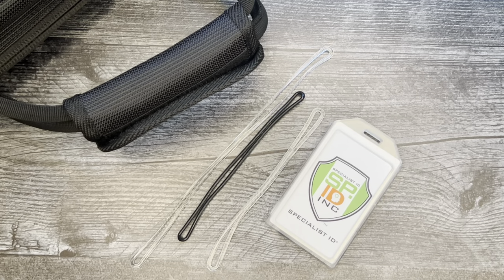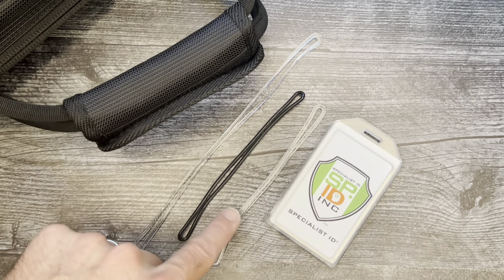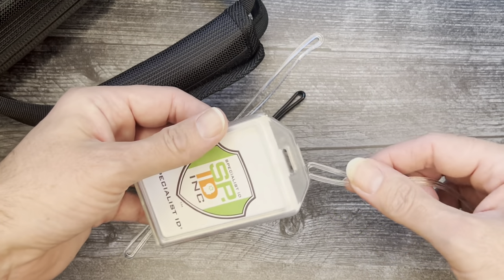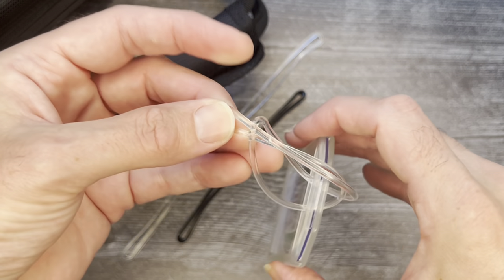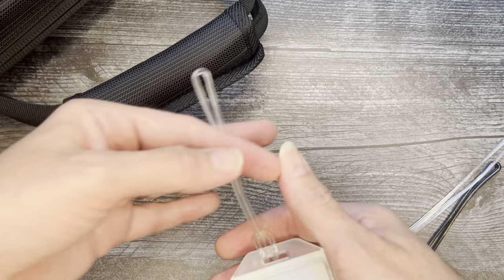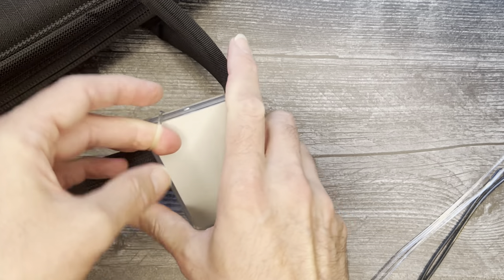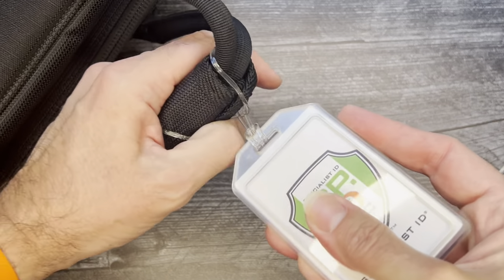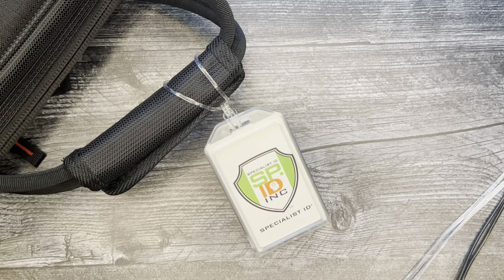How to Use a Worm Loop to Attach Luggage Tags - Plastic Luggage Loops for Travel by Specialist ID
In this tutorial, Mike breaks down exactly how to use a "Worm Loop" to attach luggage tags to your backpack, suitcase or briefcase.  Please ignore his long fingernails.  Mike is a fingerpicking guitarist and refuses to trim his nails!
Clear plastic worm loops are economical and durable, great for global travel and DIY projects like custom or laminated luggage tags and much more.

Find it Here:
6 Inch Clear